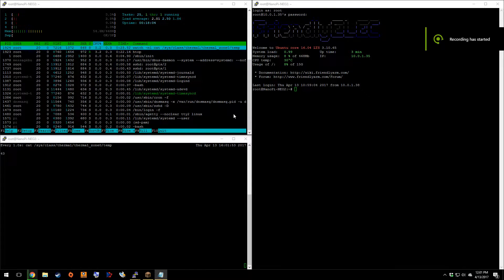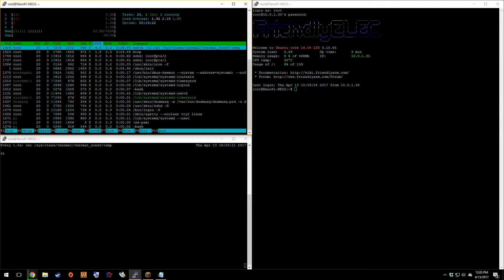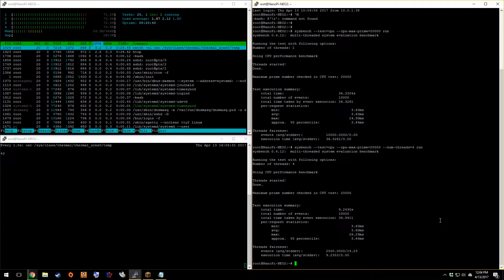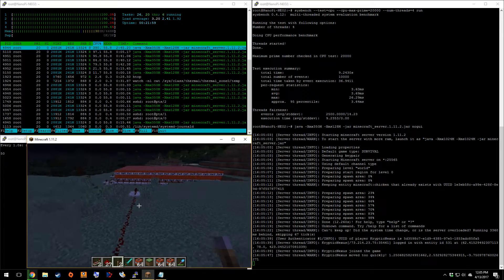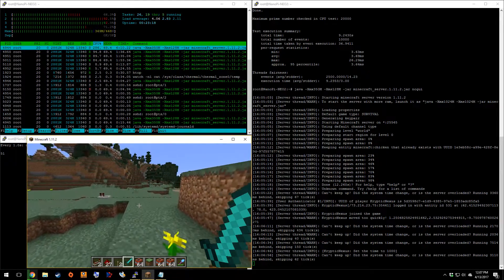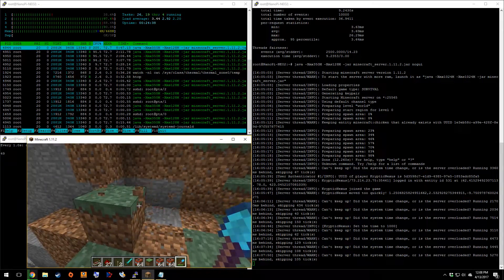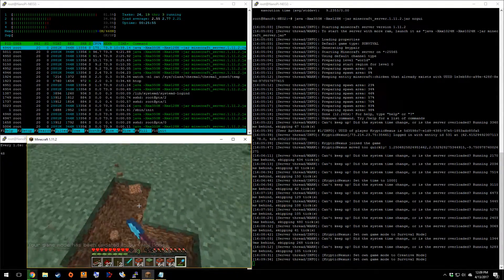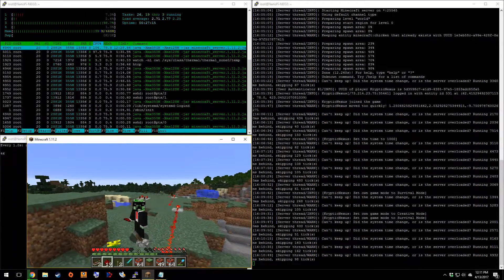Benchmarking the Nanopi Neo2 - Can It Run Minecraft Server?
this is just a quick video of me running this bench and testing out Minecraft server